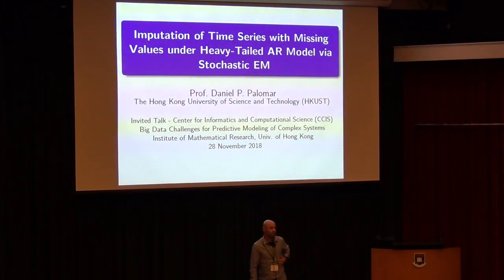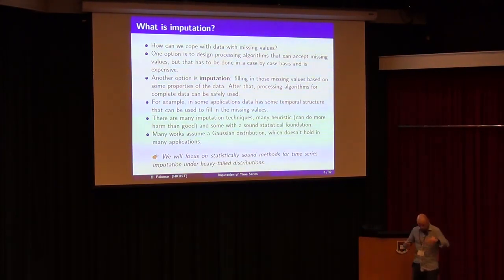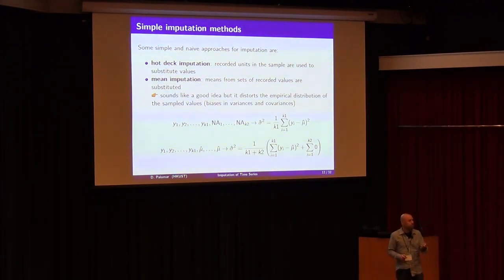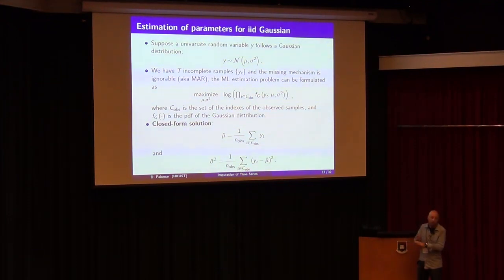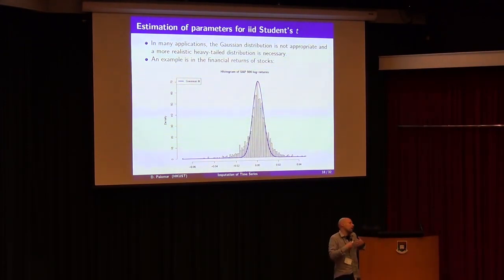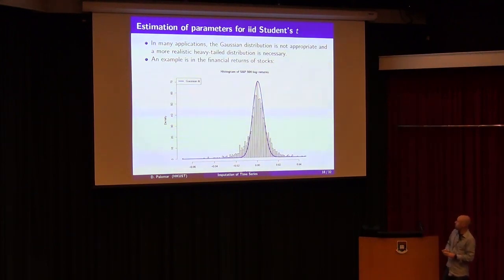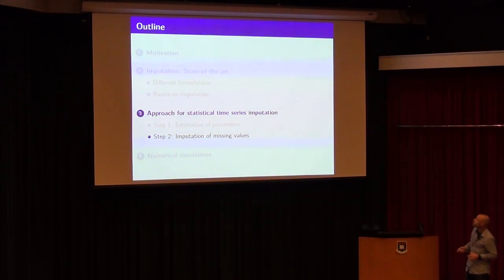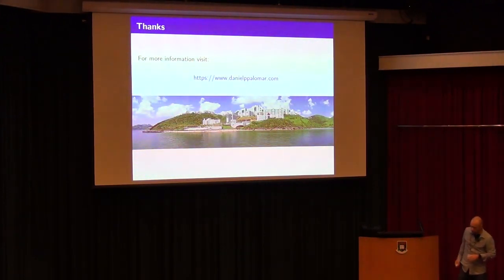Imputation of Time Series with Missing Values under Heavy-Tailed AR Model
Presentation by Prof. Daniel P  Palomar on "Imputation of Time Series with Missing Values under Heavy-Tailed AR Model via Stochastic EM"

Symposium on “Big Data Challenges for Predictive Modeling of Complex Systems” organized by the Institute for Mathematical Research (IMR) at the University of Hong Kong (HKU) in collaboration with the University of Notre Dame's Center for Informatics and Computational Science (CICS) on 28-Nov-2018.

Paper:
Junyan Liu, Sandeep Kumar, and Daniel P. Palomar, “Parameter Estimation of Heavy-Tailed AR Model With Missing Data Via Stochastic EM,” IEEE Trans. Signal Processing, vol. 67, no. 8, pp. 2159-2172, April 2019.